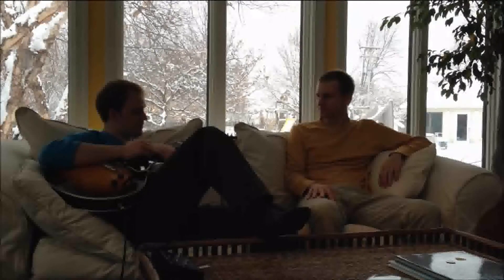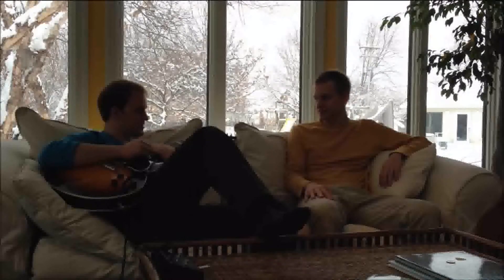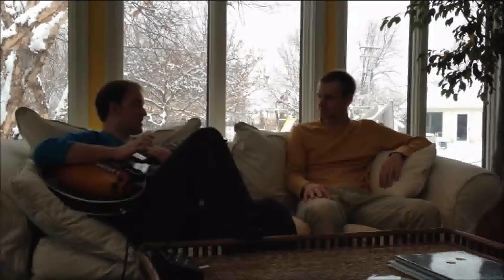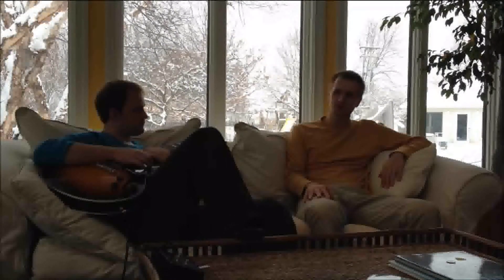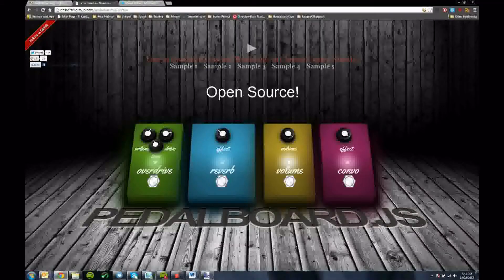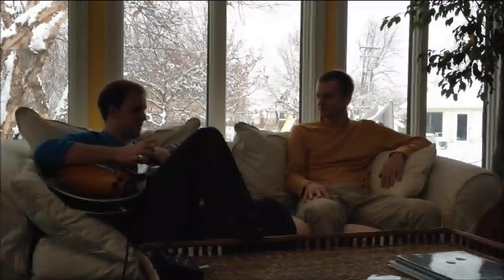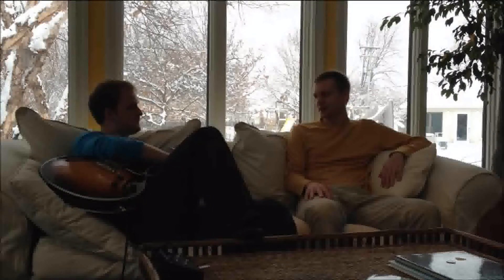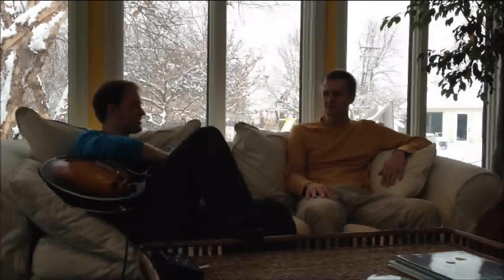BeagleStomp Cape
The BeagleStomp Cape is a complete solution to your guitar effects needs. Connect to the effects through a browser and connect pedals to quickly switch effects on and off. Completely configure any part of the open source software and hardware.